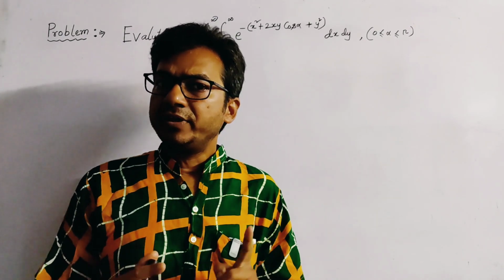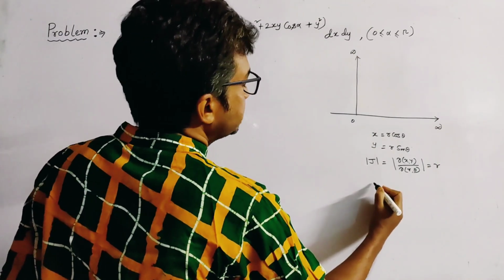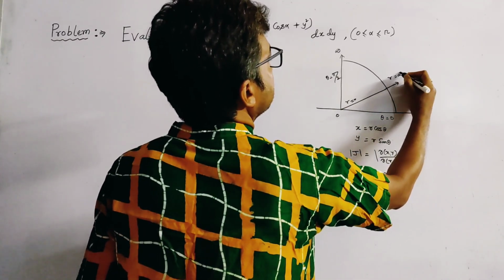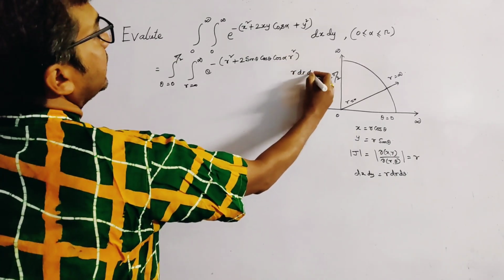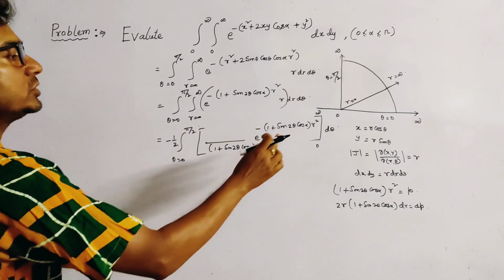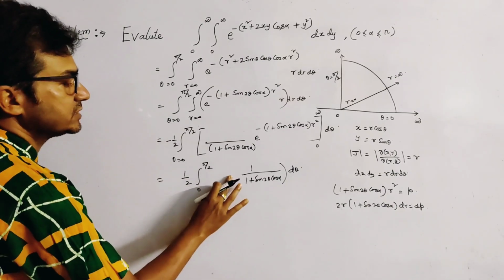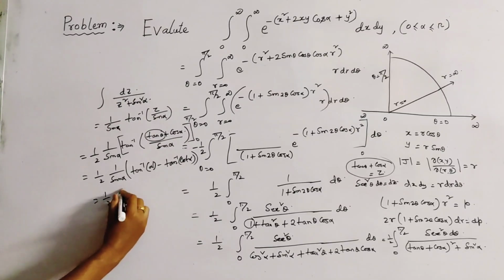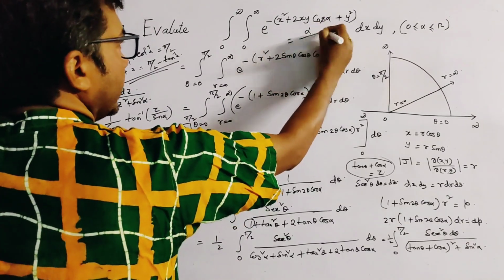Evaluate double Integration 0 to infinite and 0 to infinite e^-(x^2+2xycos(alpha)+y^2)dxdy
This lecture contains evaluation of an important double integration over rectangle.